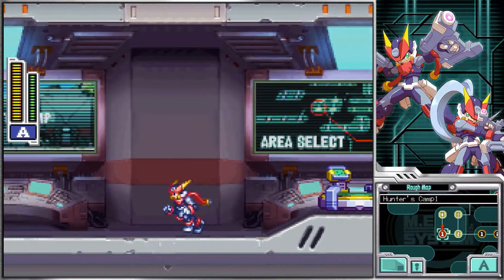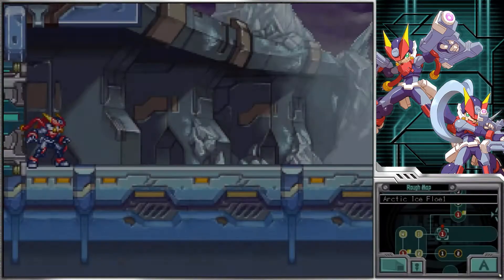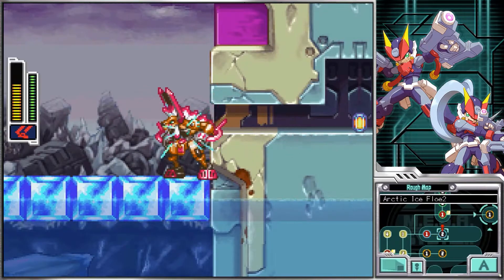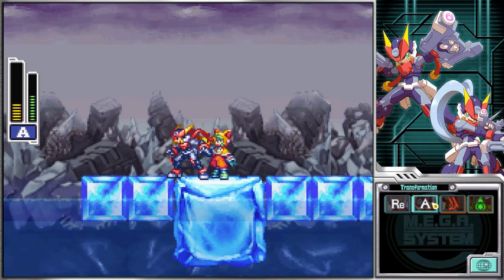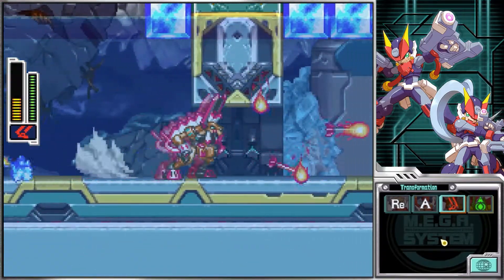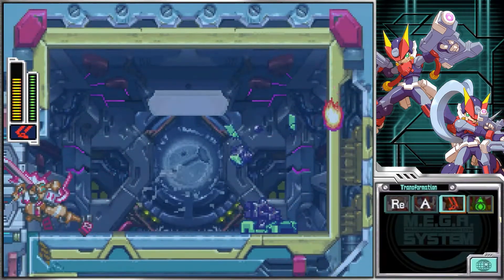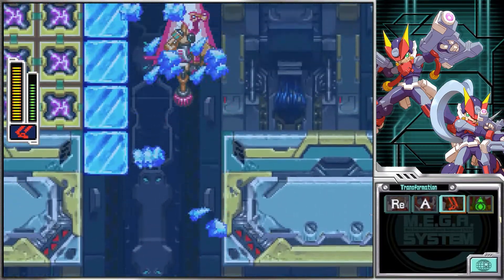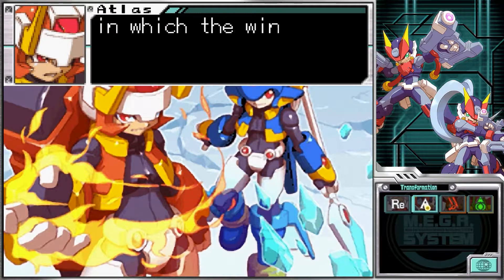Let's Play Megaman ZX Advent! - Ep.4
Episode 4: Glacial [D]rift

The Artic Ice Floe is pretty straight forward compared to the Tower of Verdure, barring the water and ice physics combo leading to some weird control if you're dash heavy. The maze section at the end also is a little oddly placed. Chronoforce isn't too hard on his own, but avoiding some of his attacks can be troublesome since there can be a lot going on.